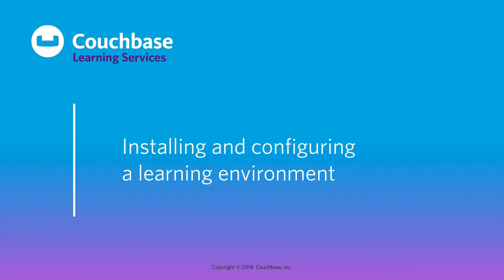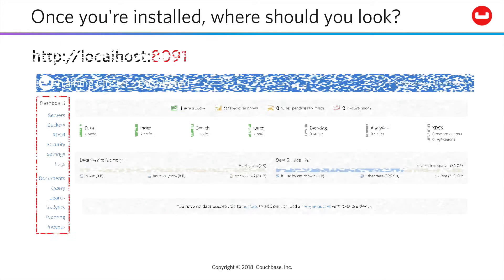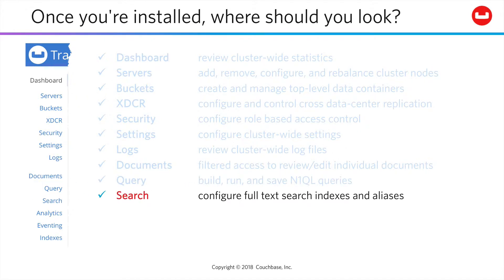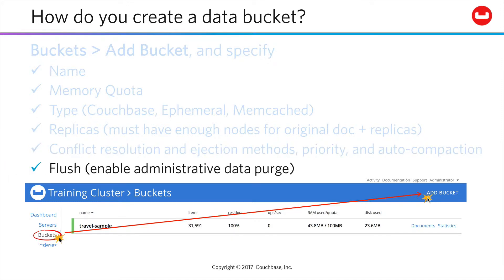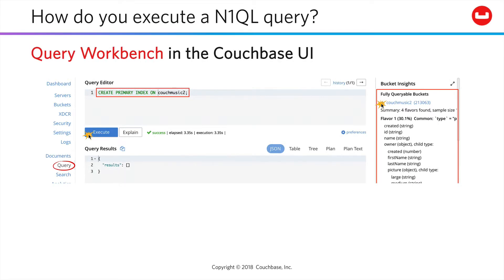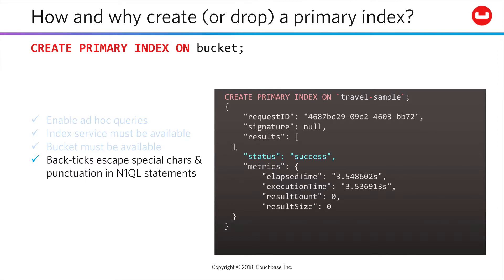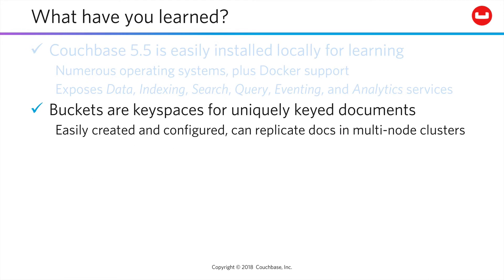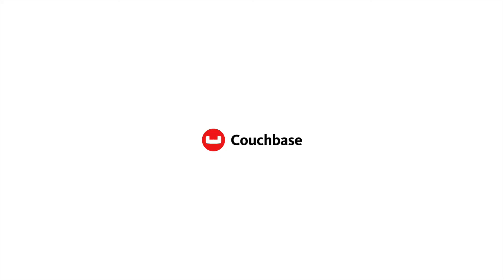CB110 Lesson 1 - Installing and configuring a learning environment